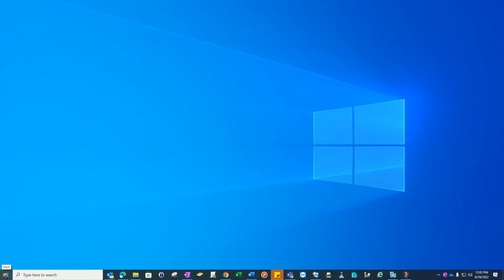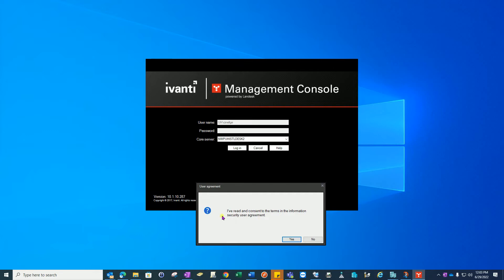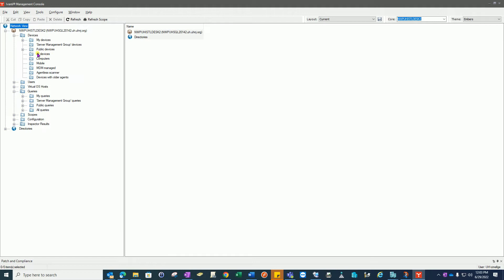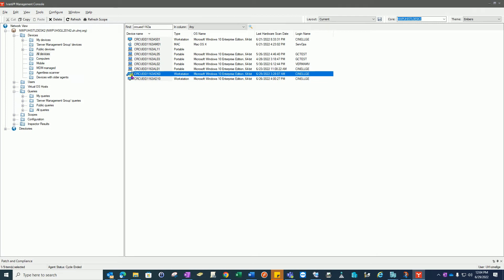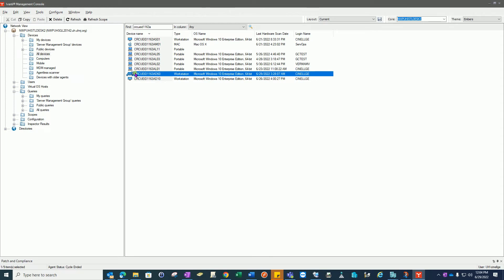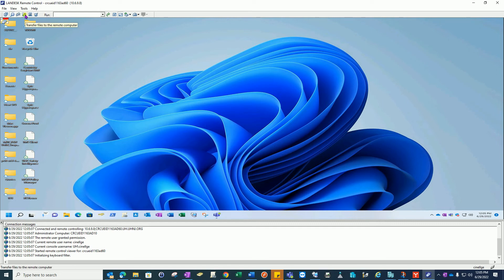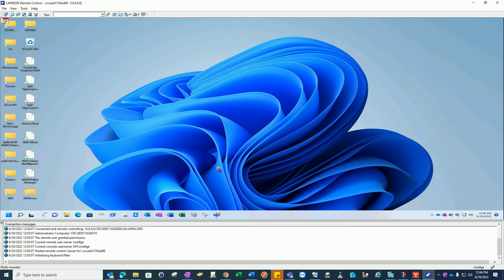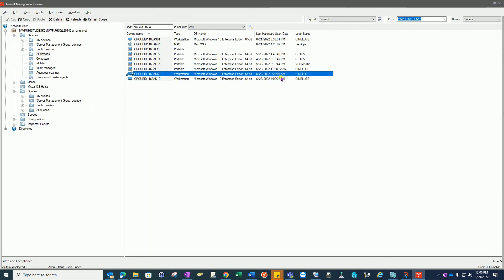Ivanti Remote Control QS